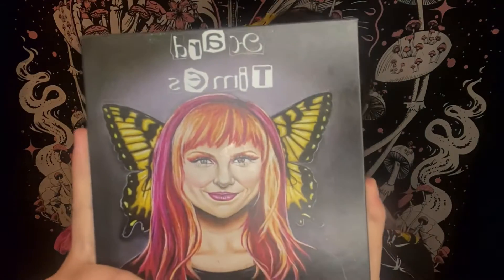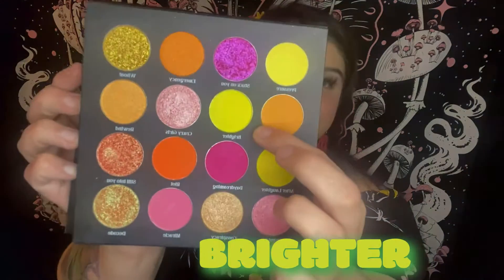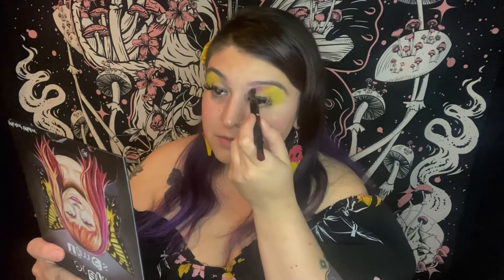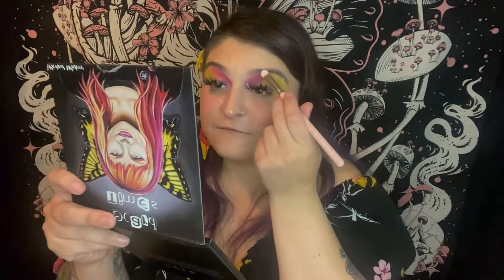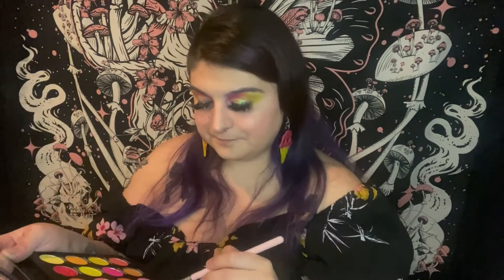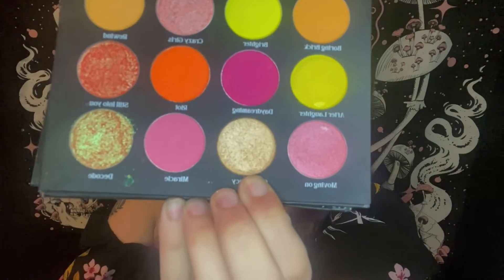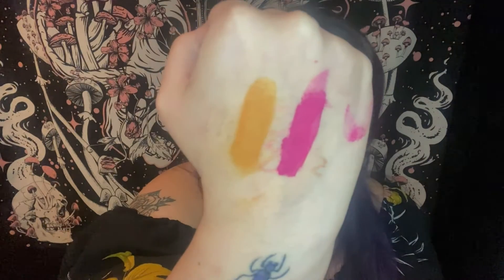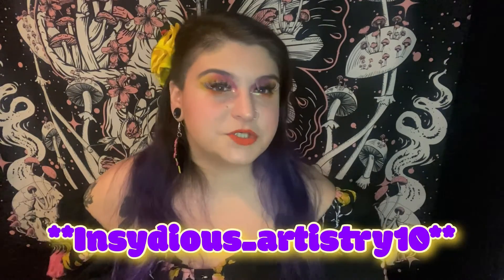HaRd TiMeS Collection! Wicked Widow Beauty - First Impressions/ Tutorial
Products Used:

PRIMER:
E.L.F Cosmetics Luminous Putty Primer / GlamLite Eye-cing Eye Primer

BROWS:
ELF Cosmetics Wow Brow brow gel

FOUNDATION:
Wicked Sisters Cosmetics foundation

BLUSH:
Moira Cosmetics Ombré Blush

EYESHADOW:
Wicked Widow Beauty Hard Times palette

EYELINER:
SugarDrizzle Cosmetics multichrome eyeliner in “Flame”

LASHES:
Avaluxe lashes in style “Barbia”

LIPS:
Wicked Widow Beauty “Crush” Liquid Lipstick

🔌 Earrings: @thelittlespookyshop
🎀 Bow: Dream Love Bows (Etsy)

Wicked Widow Beauty: Insydious_artistry10
Glam Ghoul Boutique: INSYDIOUS
Black Moxy Cosmetics: INSYDIOUS*
Molten Lashes: SYDNEY15
Hear No Evil Jewelry: INSYDIOUS
DoDo Lashes: INSYDIOUS95*
Curst Kosmetics: INSYDIOUS*
The Beauty Crop: INSYDIOUS95*
Fiery Cosmetix: SYD20